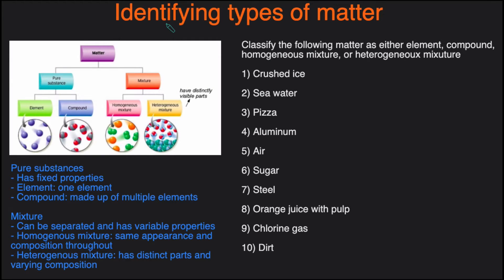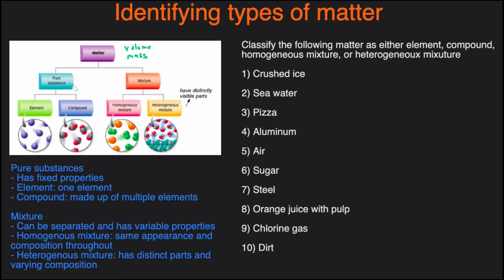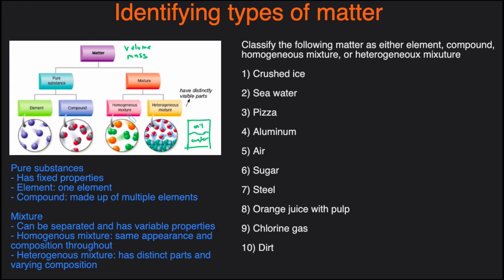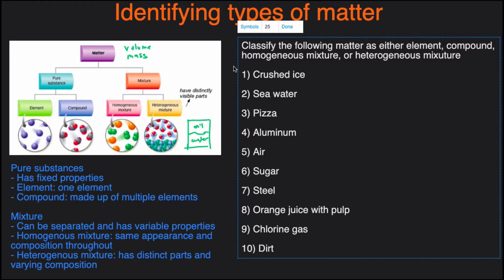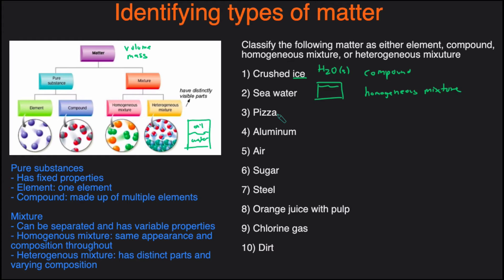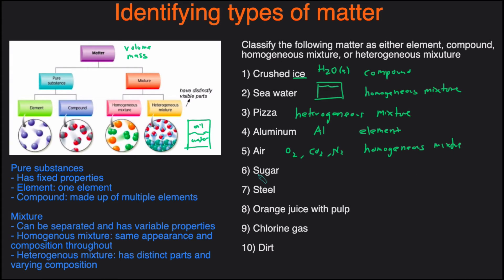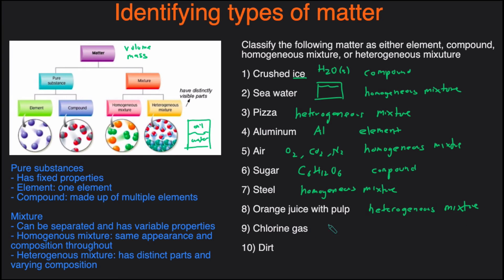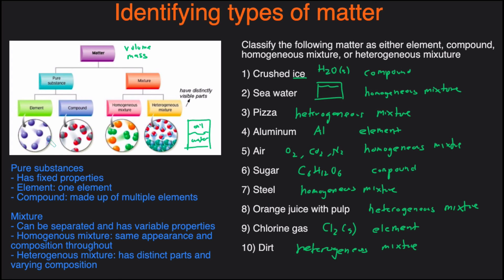Pure Substances, Elements, Compounds, Homogenous & Heterogenous Mixture Examples and Problems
In this video,  we'll go over how to identity whether a sample of matter is an element, compound, homogeneous mixture, or heterogenous mixture. We'll go over the differences between each and then go through many examples together.